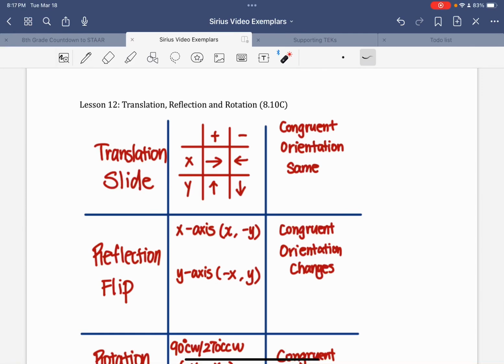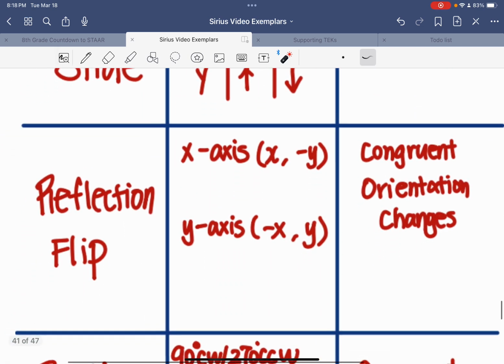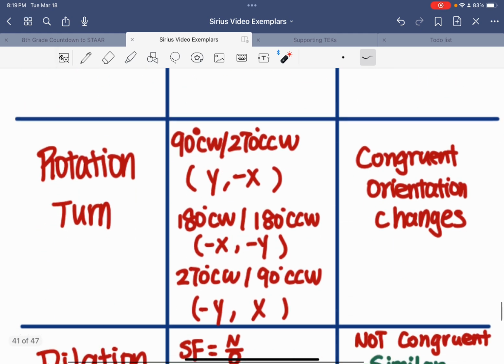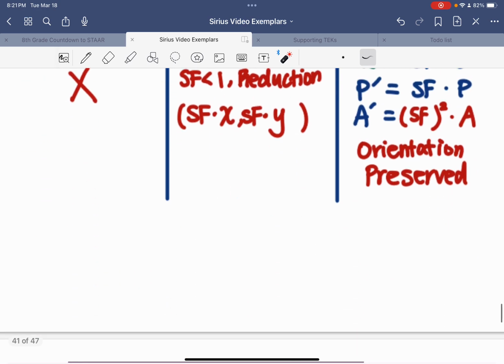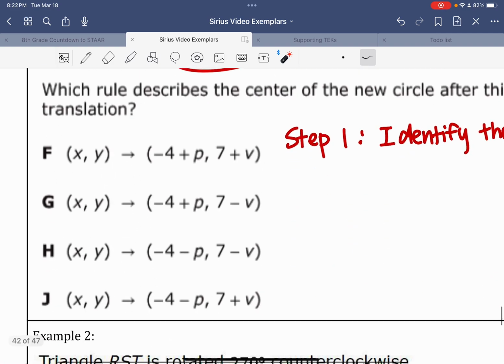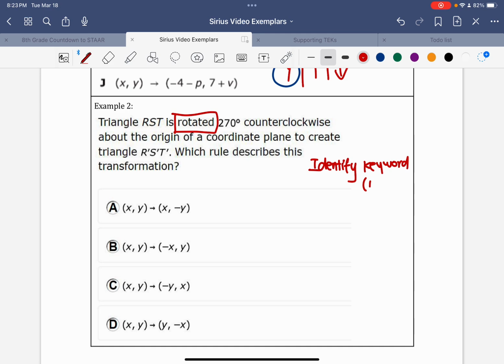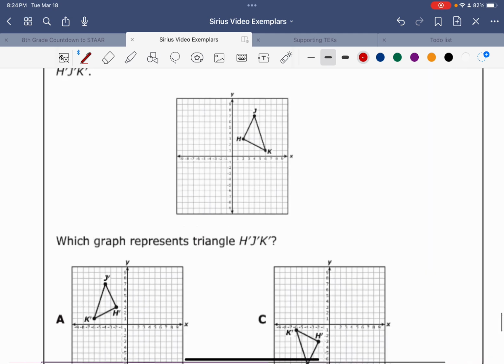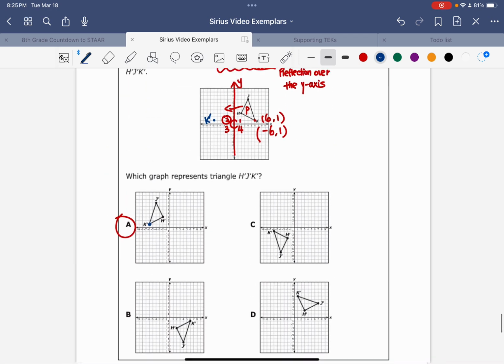Lesson 12 Transformations 8.10D